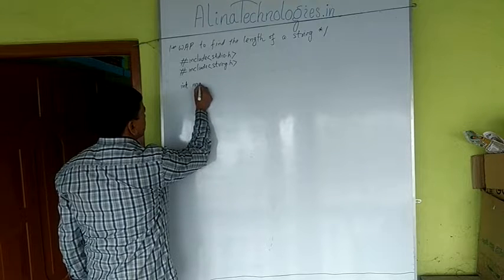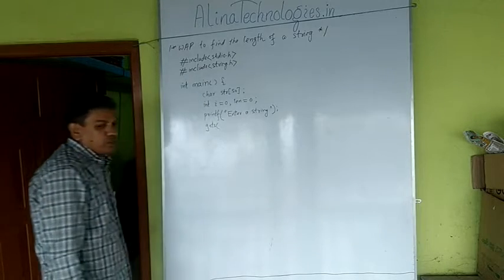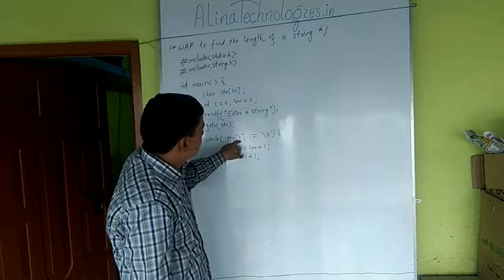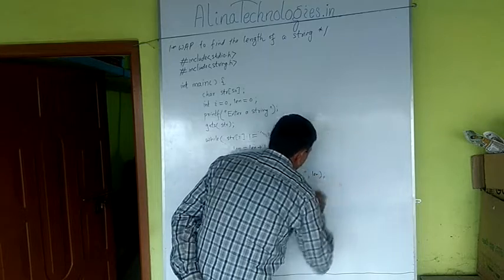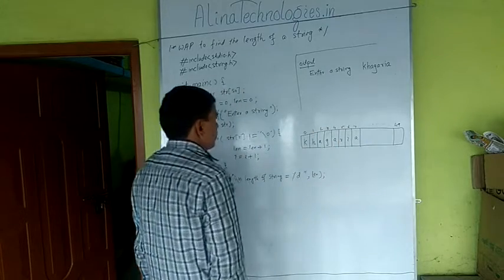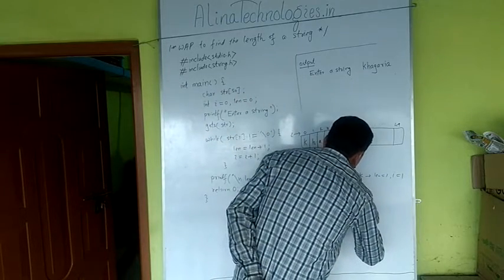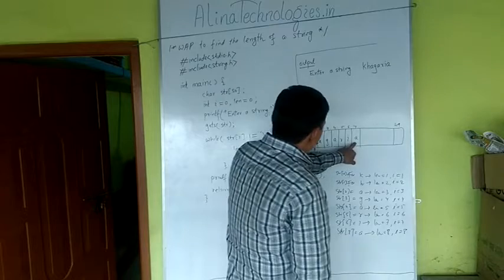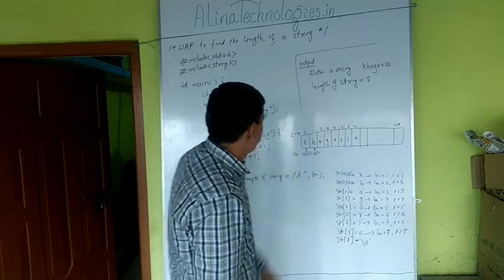Find the Length Of A String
Write a C Program to Find the Length Of A String || MA Hussain